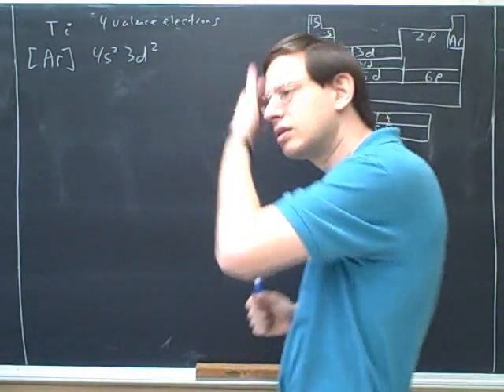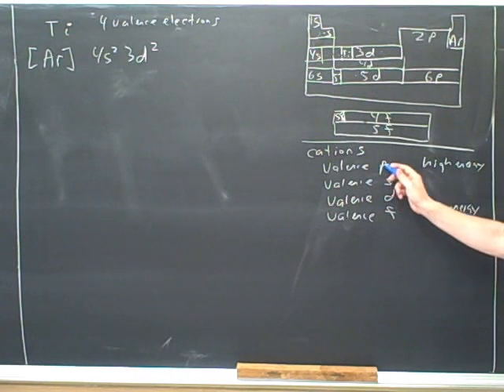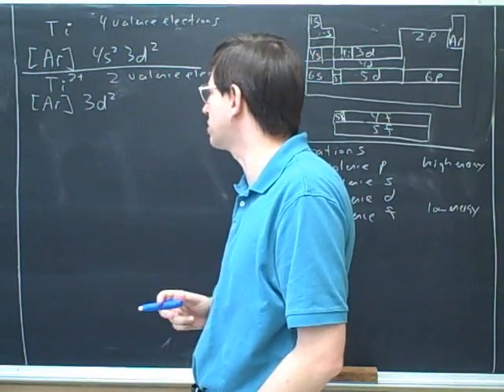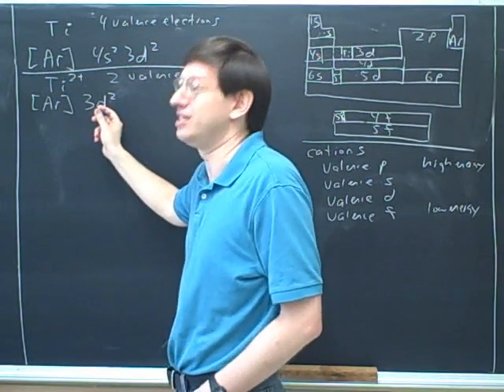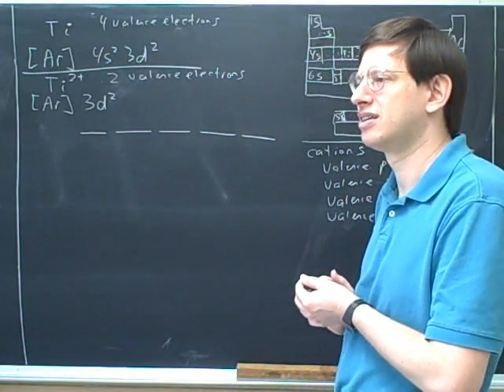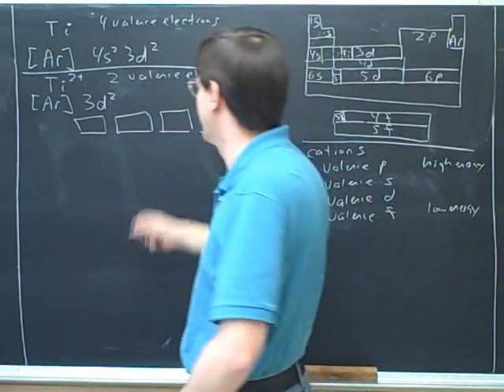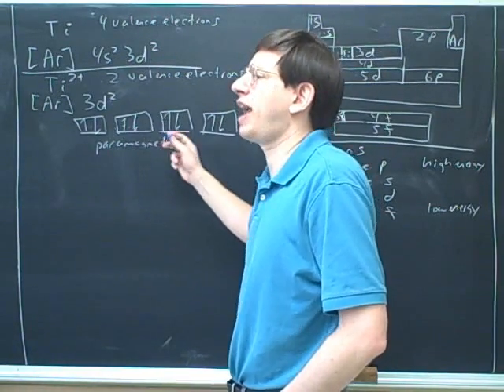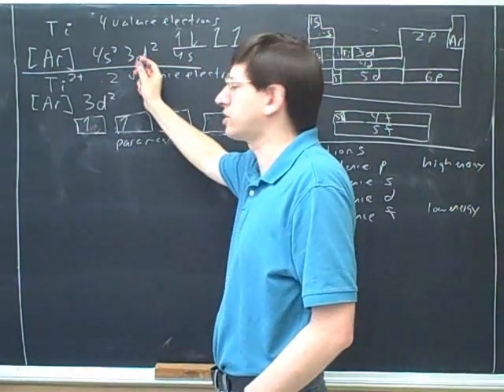More on transition metals and isomerism (2)